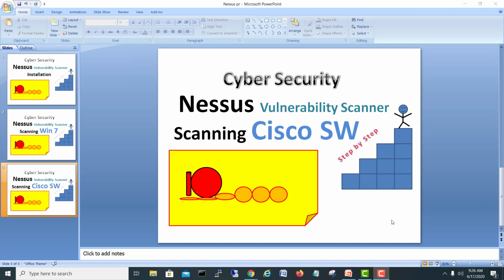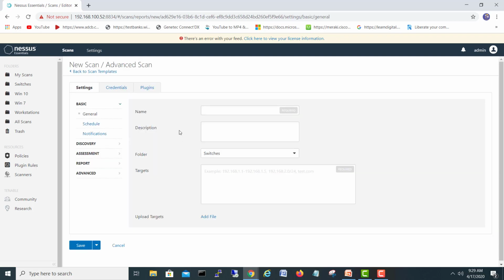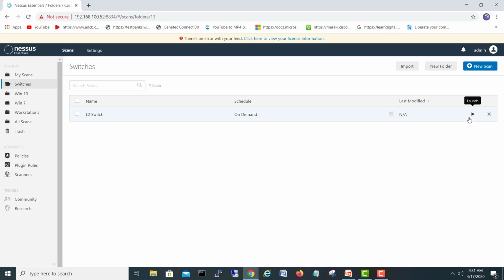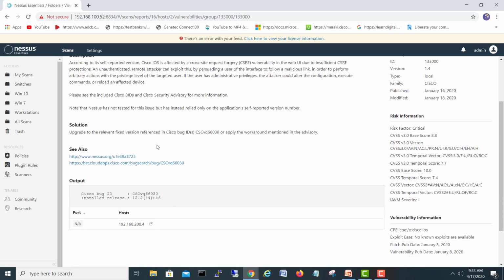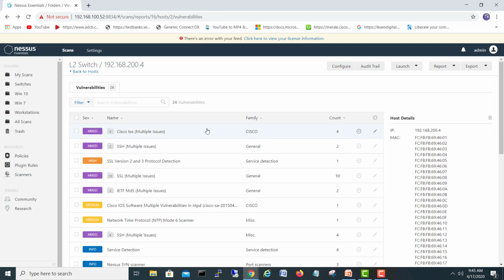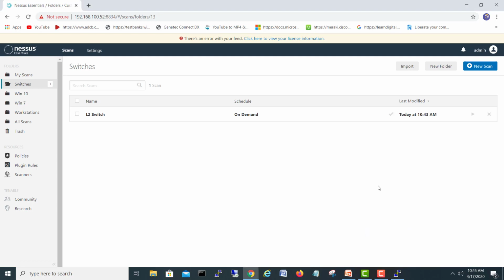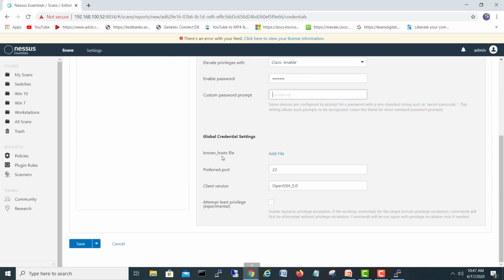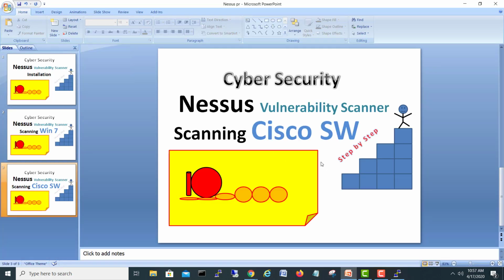Nessus Scanning Cisco Switches| Nessus Vulnerability Scanner | Nessus Tutorial | Nessus Step by Step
//Nessus Vulnerability Scanner scanning Cisco Switches
//Nessus Scan Esxi Server
//How to Scan Domain with Tenable Nessus Vulnerability Scanner
//How to install Nessus Vulnerability Scanner
//How to install Nessus
//How to install Tenable Nessus
//Nessus installation and Configuration
//Nessus uses for Scanner
//Nessus Tutorials
//Nessus step by step guide
//Learn Nessus Vulnerability Scanner